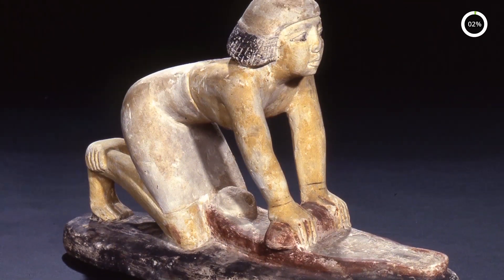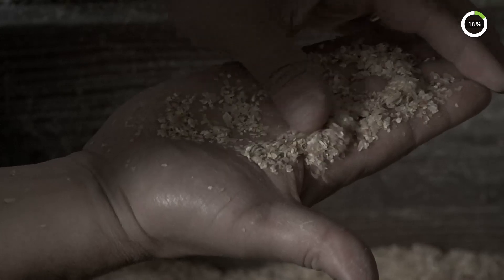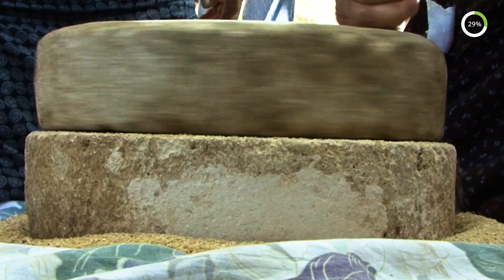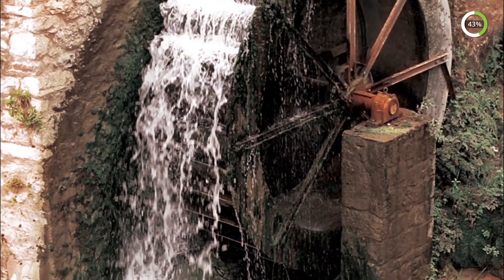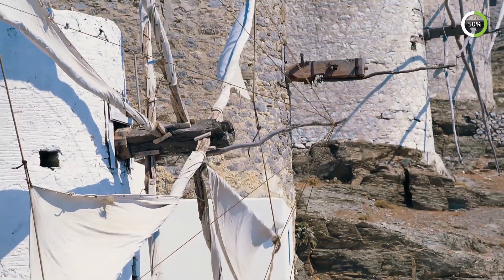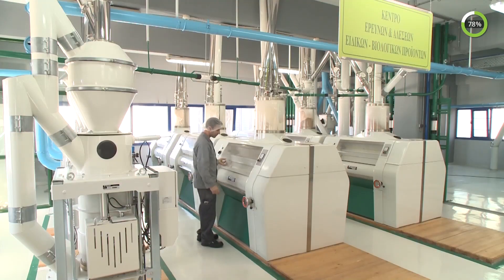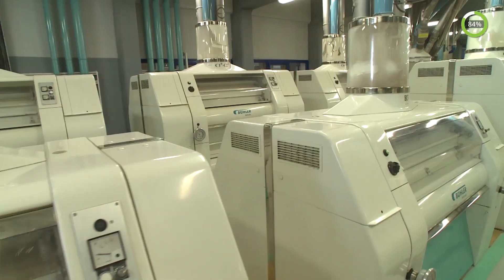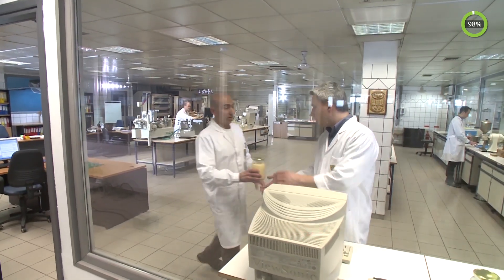The Evolution of Milling Processing | Loulis Museum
Milling wheat is one of the oldest human food production processes and one of the first manual processes to be mechanized. The main phases in the milling process are grinding and sifting the wheat to separate the husk (bran) from the endosperm (flour).